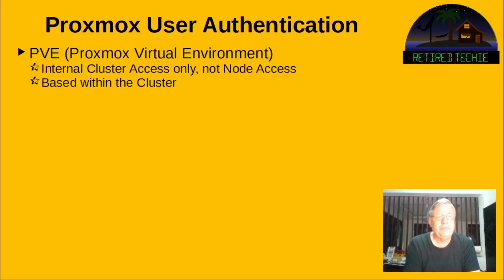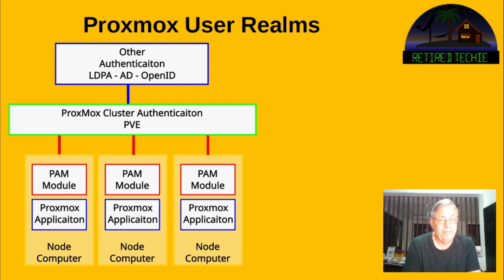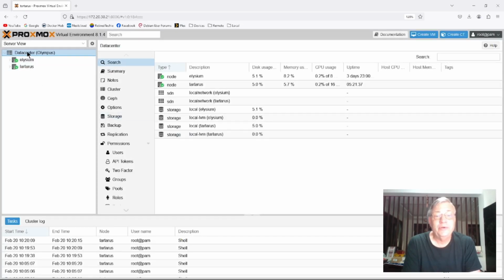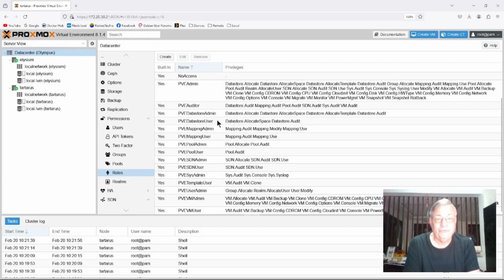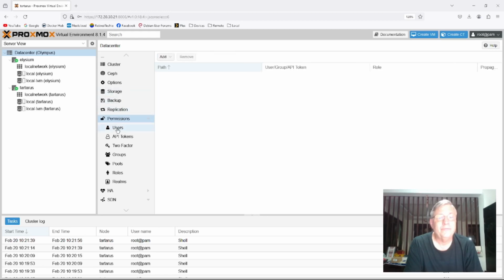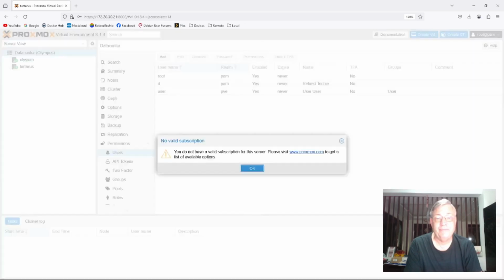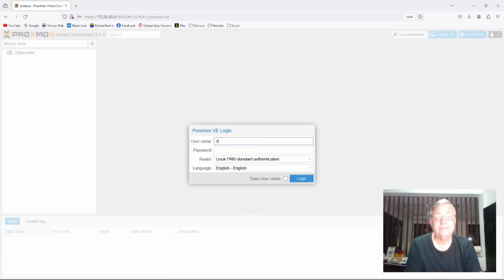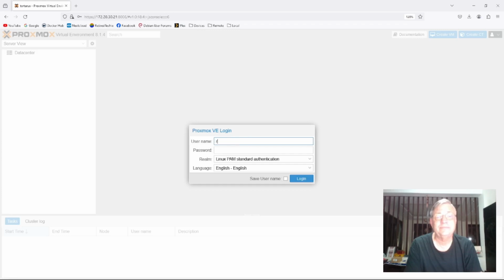Proxmox User Root?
In this video I am looking at the default user setup in Proxmox, and how to create a non root user.

00:00    Introduction
02:50    User Authentication
06:15    User Realms
07:45    Need for Proxmox users
09:05    Working with Users in GUI
22:50    Conclusion